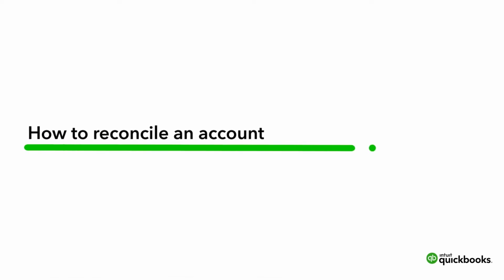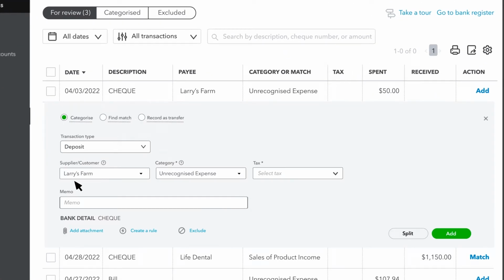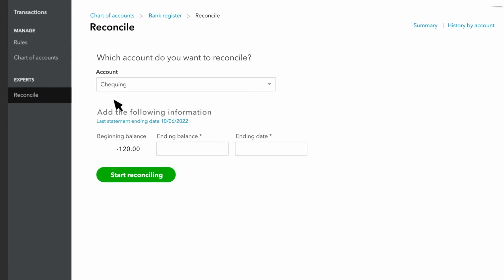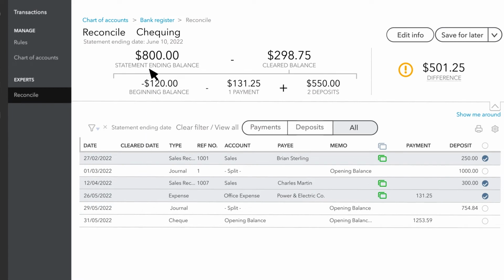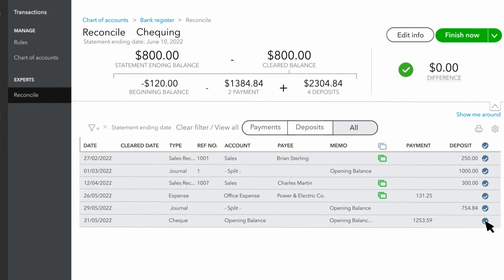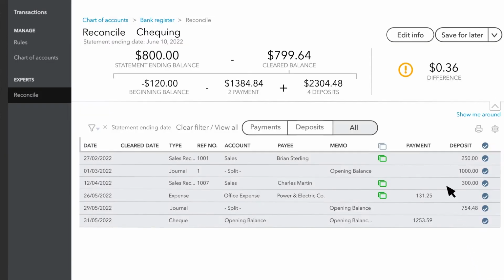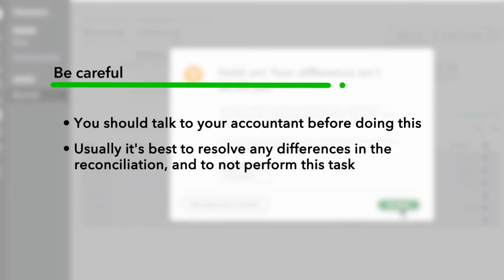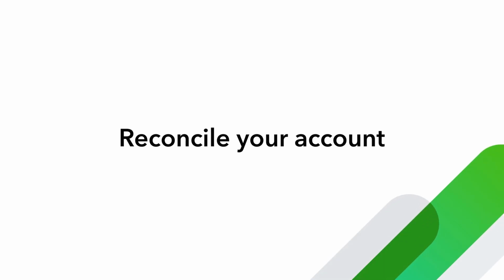How to Reconcile Accounts in QuickBooks Online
In this QuickBooks Online tutorial you'll learn how to reconcile an account along with:
- Learn about what accounts should be reconciled and when
- Enter the Ending Balance and Ending Date for a Reconciliation
- Compare your bank or credit card statement to QuickBooks' records with a reconciliation
- Look up reports about a reconciliation